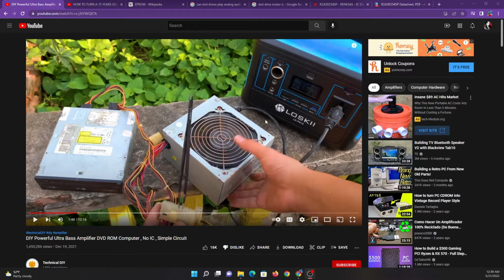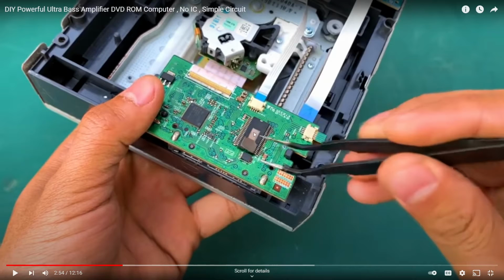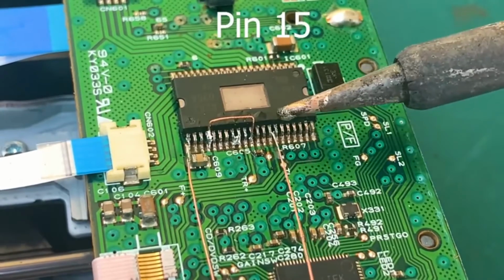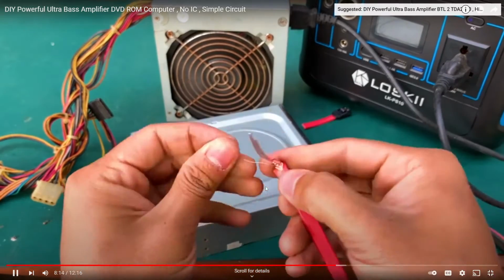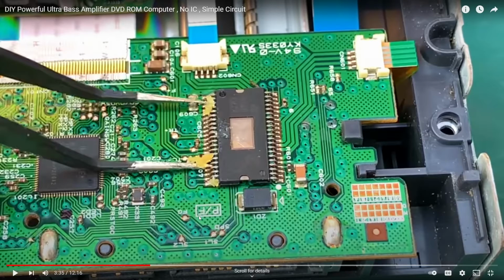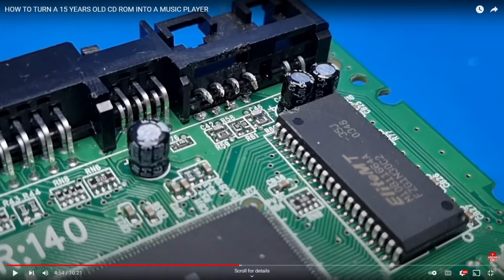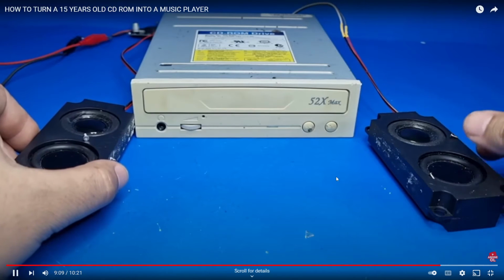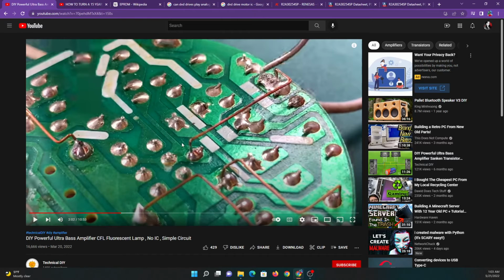CD Drive to CD Player Video Review: Fake vs Real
It's not every day that I find a youtube video so fake that I feel the need to call out the creator for how fake it is, but tonight I found one, and it has over 1.5 million views!!! Why???